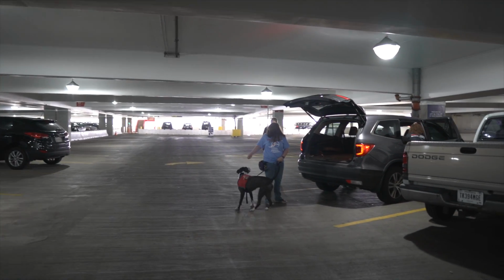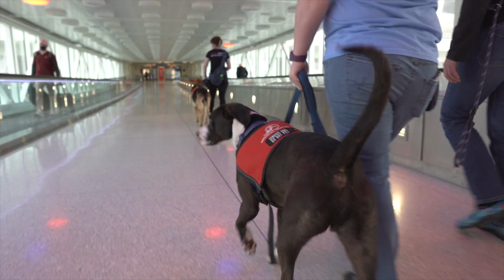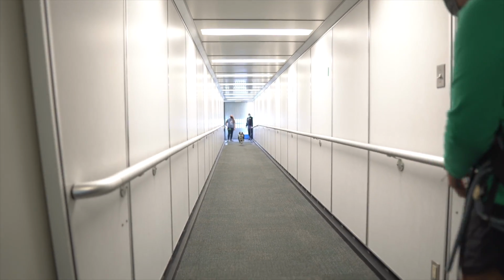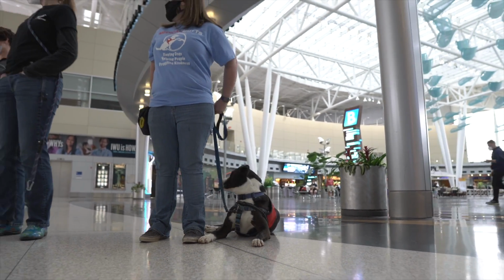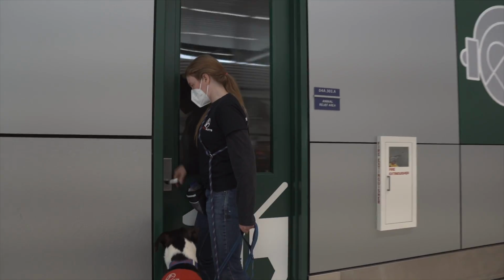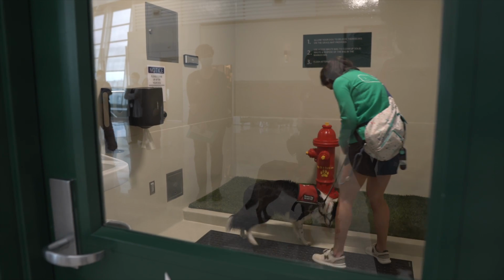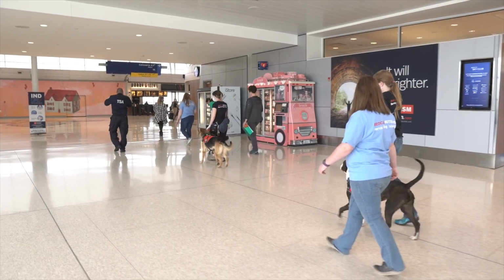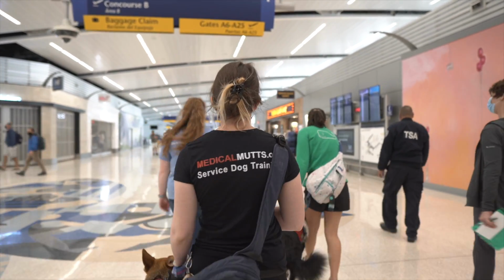How the Indianapolis International Airport helps Medical Mutts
Our dogs and our trainers go through various training and exercises.  Together they learn from each other and focus on one single goal, completing their training in order to help their owners with their needs and disabilities!

Thanks to the Indianapolis International Airport we are able to push those training sessions even further! We have been so thankful to work alongside this great organization and for the access and resources, they've been able to, and continue to, provide to all of us here at Medical Mutts!